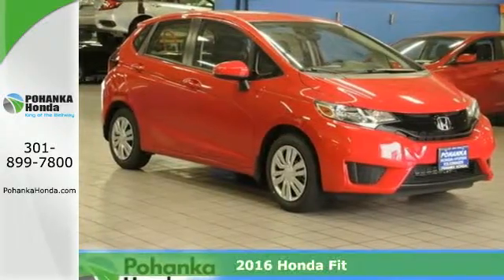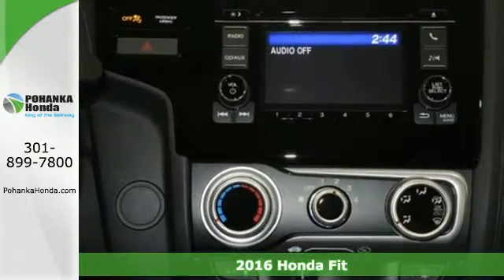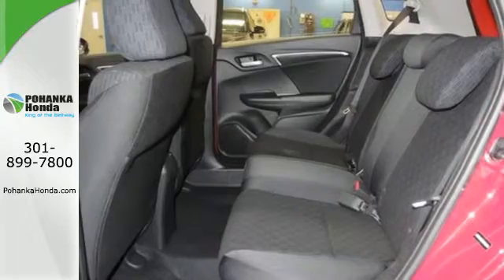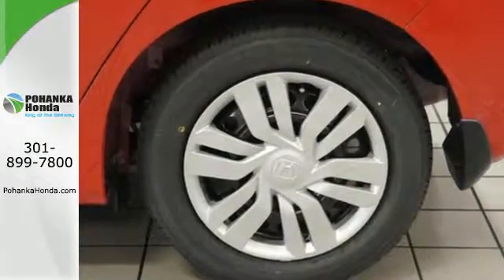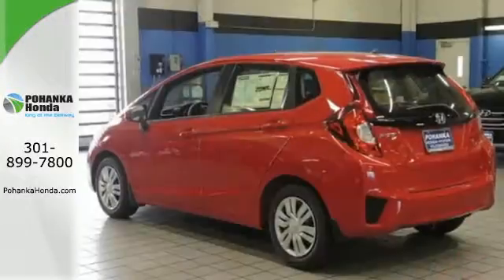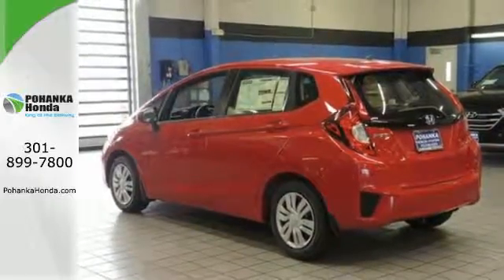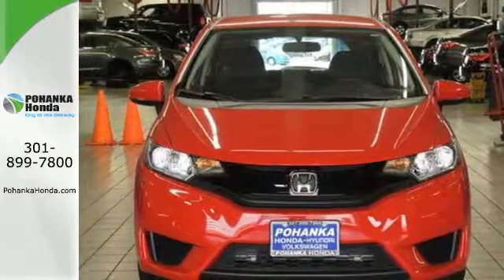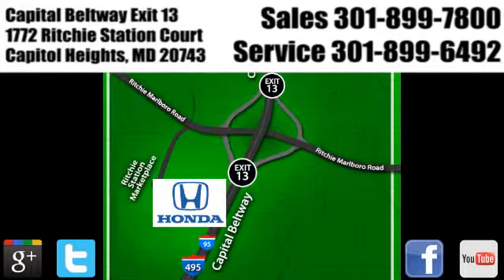New 2016 Honda Fit Washington DC Honda Dealer, MD HGX010133 - SOLD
Year: 2016
Make: Honda
Model: Fit
Trim: LX
Engine: 1.5L I4 DGI DOHC 16V ULEV III 130hp
Transmission: CVT
Color: Red
Stock #: HGX010133
VIN: JHMGK5H54GX010133
In a class by itself! Do you want it all, but at a simply outstanding price? Well, with this charming 2016 Honda Fit, you are going to get it.. Will tough it out with the best of them. Pohanka Honda, King of the Beltway!

Address:
1772 Ritchie Station Court Capitol Heights MD